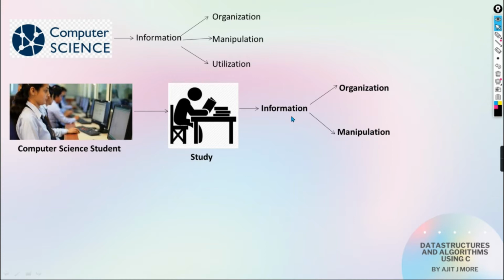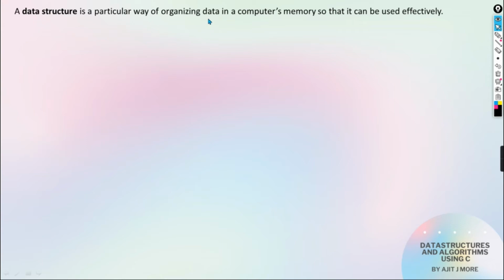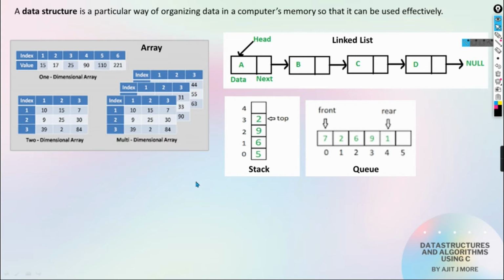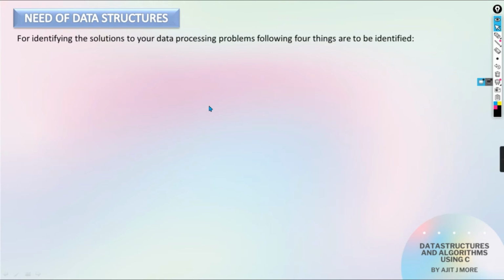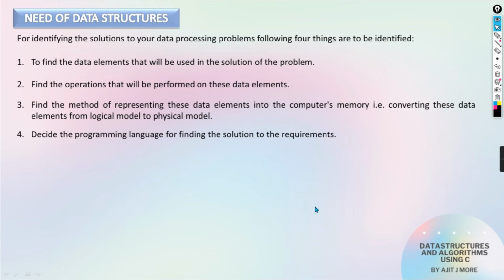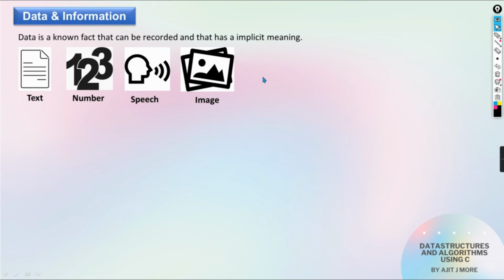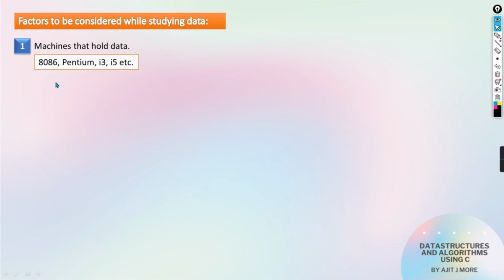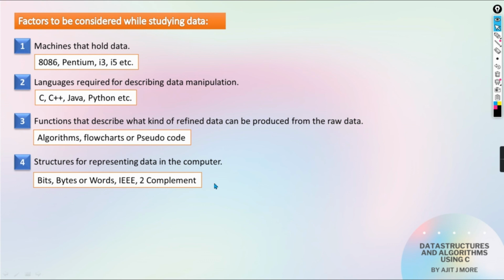Data Structures & Algorithms Using C (Lecture 2)